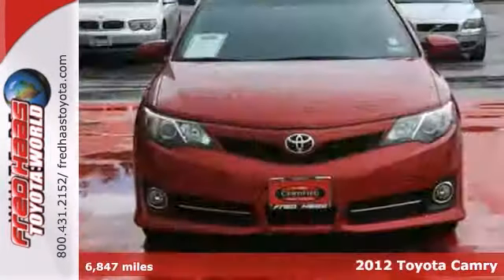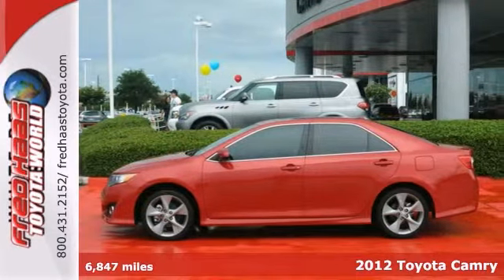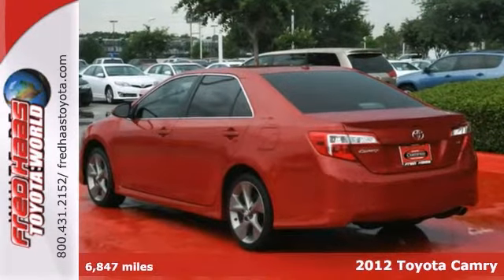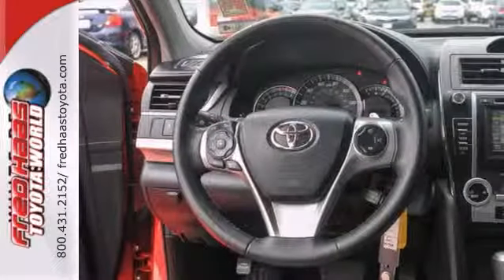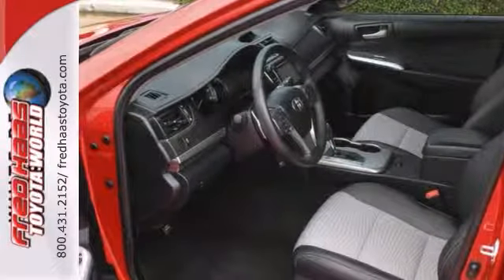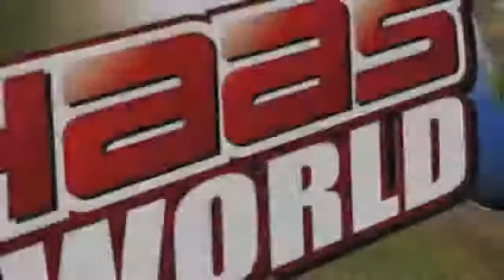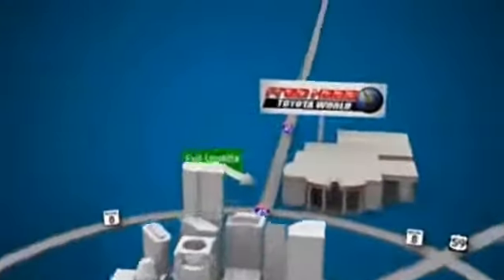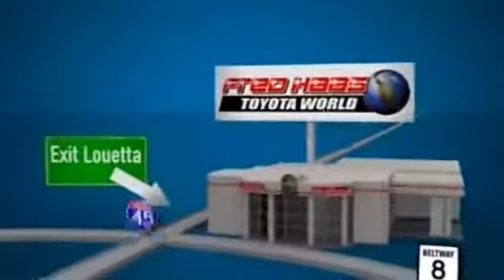2012 Toyota Camry Katy Sugarland, TX CU564002T - SOLD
Year: 2012
Make: Toyota
Model: Camry
Trim: 4 Door Car
Engine: 2.5L 16-valve I4
Transmission: 6-Speed Automatic
Color: Red
Interior: Black/Ash
Mileage: 6847
Stock #: CU564002T
6K MILES.. ONE OWNER.. SUNROOF. LEATHER.. NO ACCIDENTS..TOYOTA CERTIFIED...LIFETIME ENGINE WARRANTY...COMES WITH 2 KEYS, 2 REMOTES(if avail.) 2.9% SPECIAL ON FINANCING WITH APPROVED CREDIT AND TOYOTA CERTIFIED BENEFITS: 12-Month/12,000-Mile Comprehensive Warranty 7-Year/100,000-Mile Limited Powertrain Warranty 1-Year Roadside Assistance includes Towing 160-Point Quality Assurance Inspection CARFAX Vehicle History Report TCUV are eligible for Purchase, Lease and Commercial Customers TCUV are eligible for New Car Financing Rates and Terms w.a.c. Service Available at over 1,400 Toyota Dealerships in the US and Canada...PRICED TO SELL..SEE YOU SOON!!

Address:
20400 I-45 North